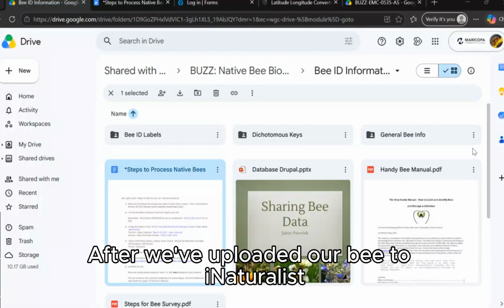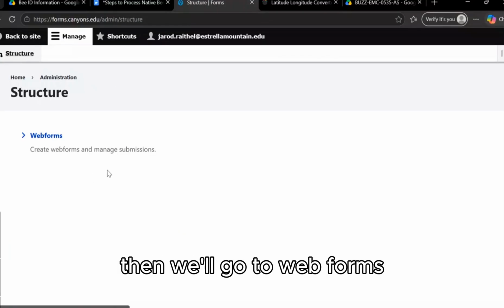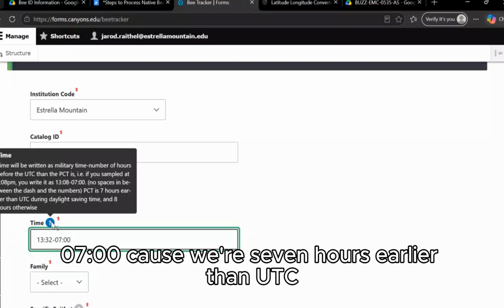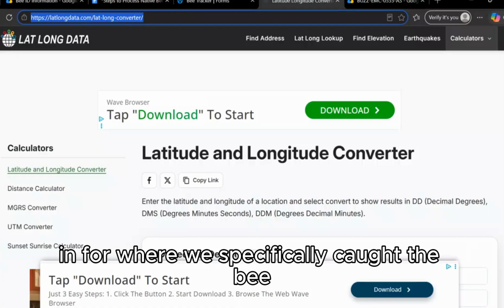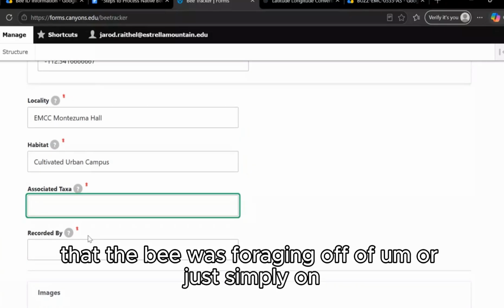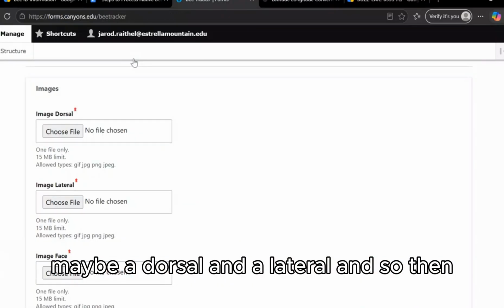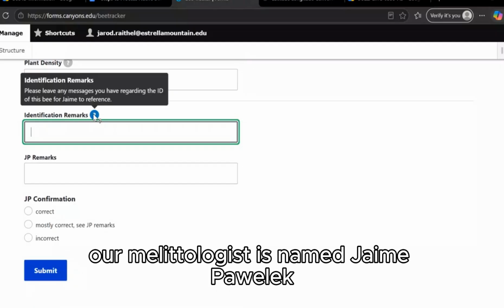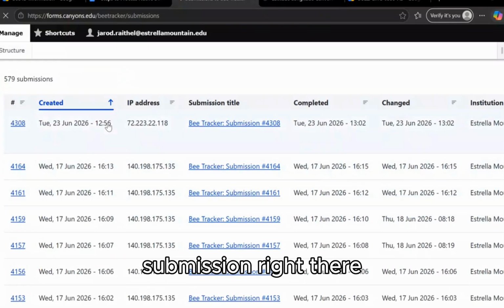Uploading to Drupal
Created By: Alex Sweet, Arella Clark, Tatianna Escobar

Learn about the BUZZ project at Estrella Mountain Community College.

00:00 - Drupal

06:11 - Transfer to Complete Box